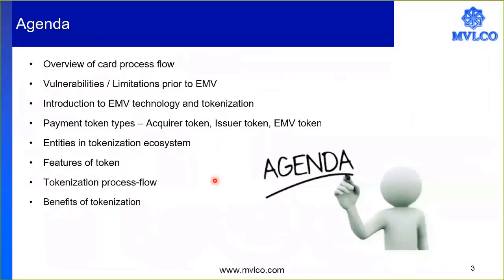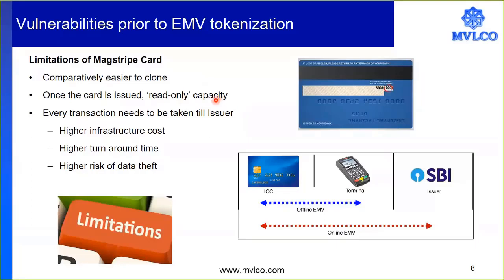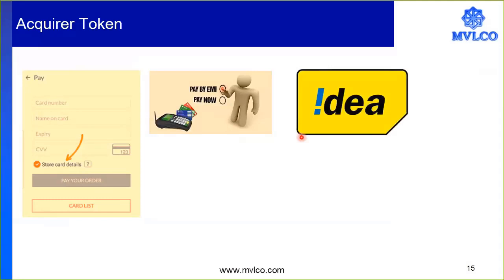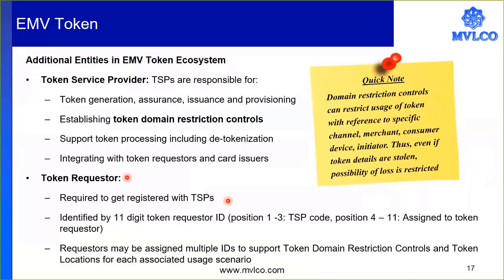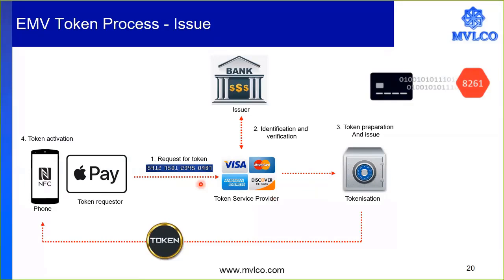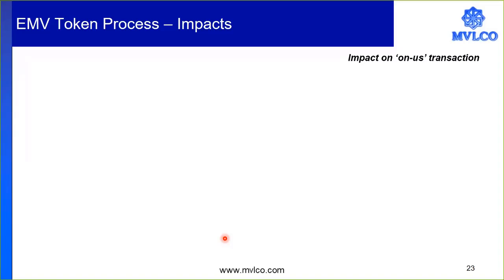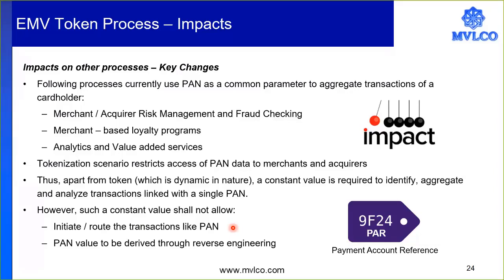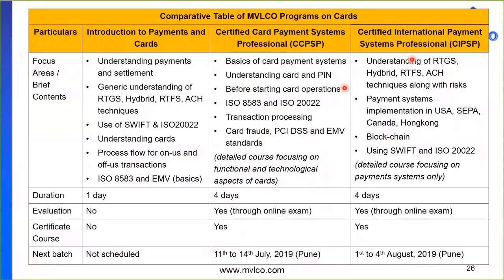EMV Tokenization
EMV Tokenisation